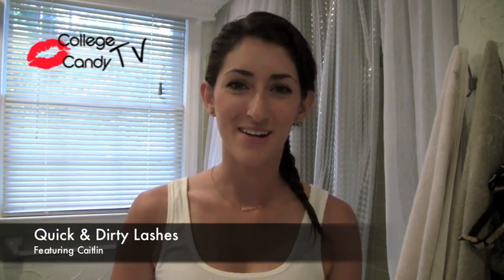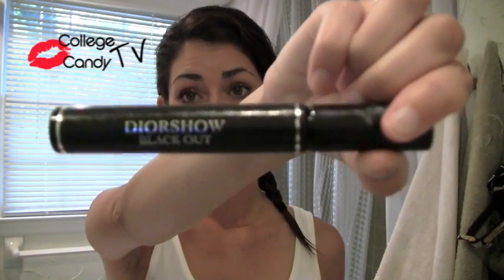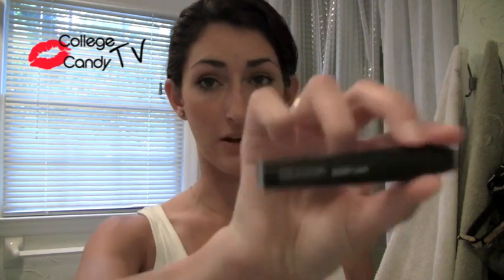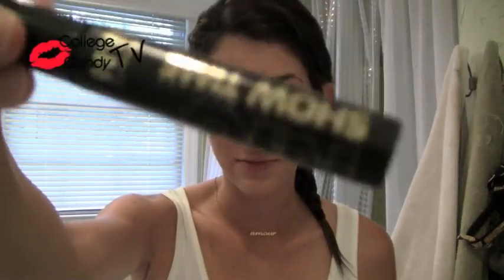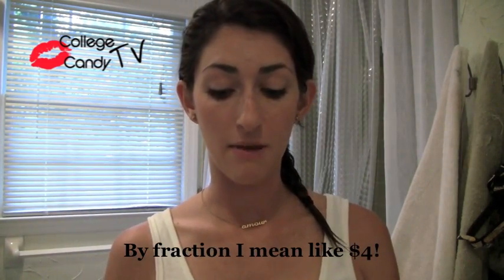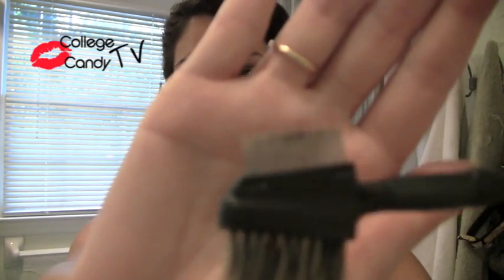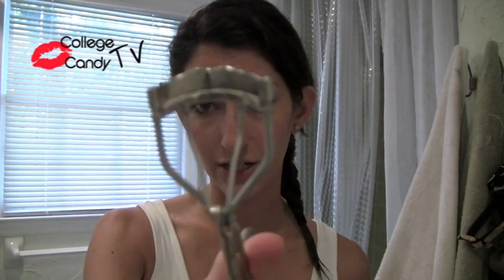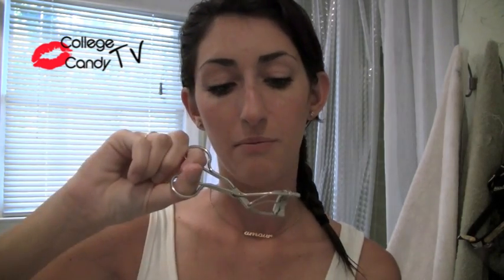CC Beauty Live: Quick & Dirty Lashes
CC Beauty Live's Caitlin talks you through some basic mascara and lash tips